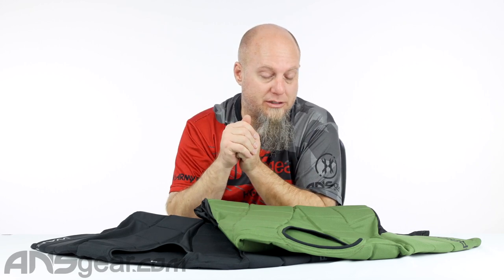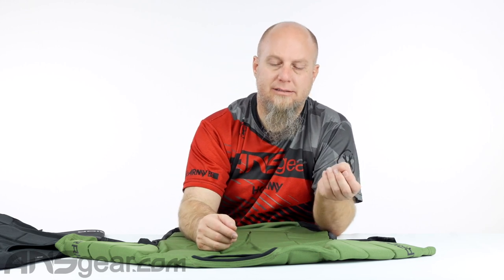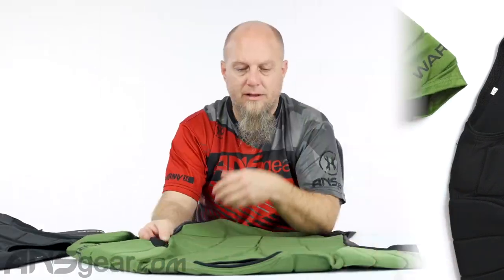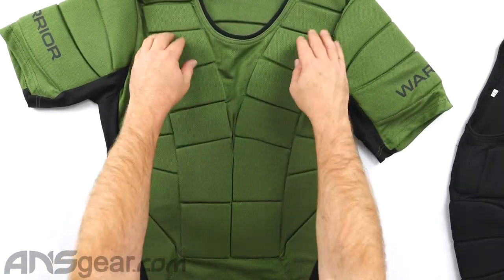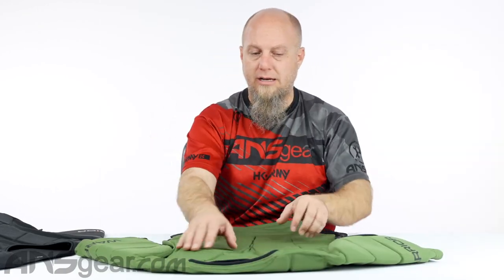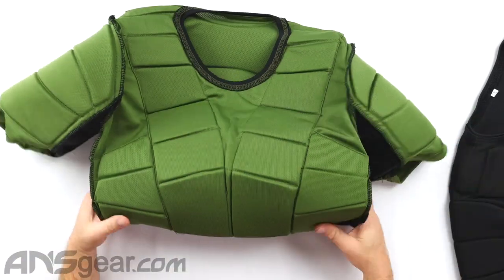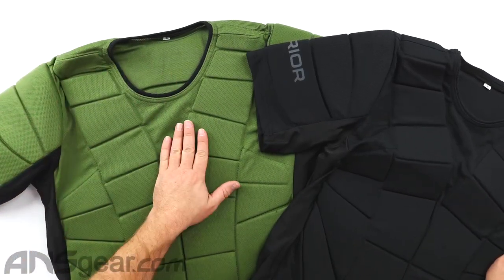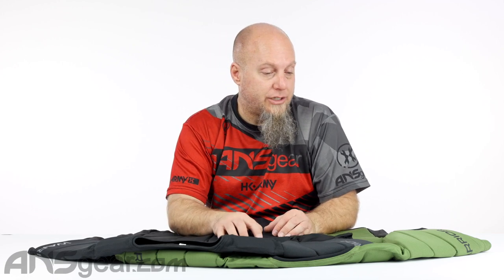Warrior Shield Paintball Chest Protector - Review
In this video we are looking at the new Warrior Shield Paintball Chest Protector